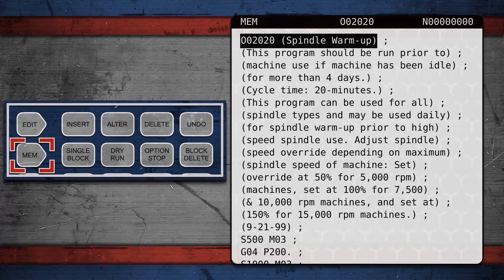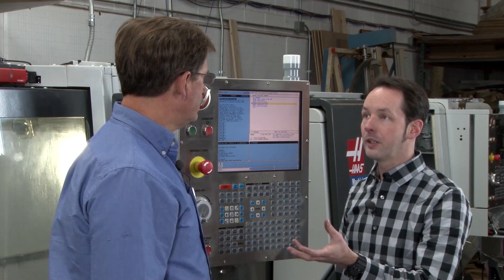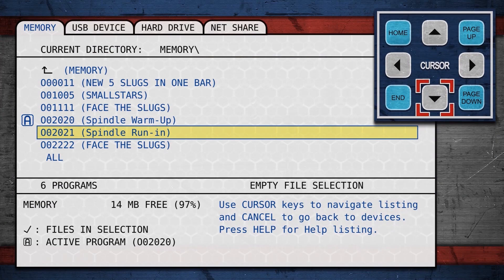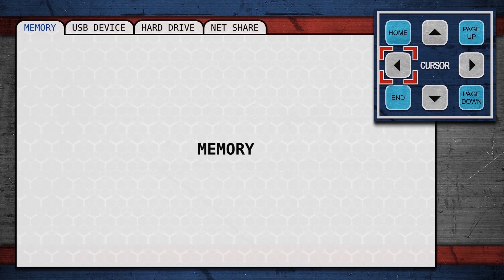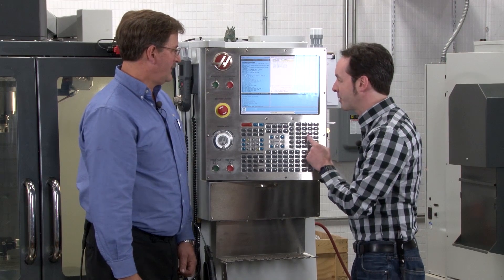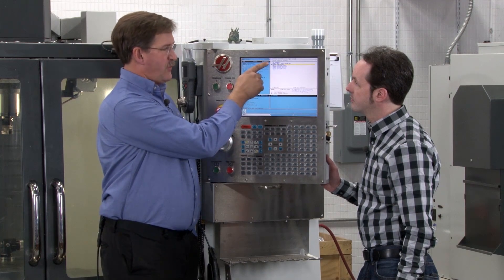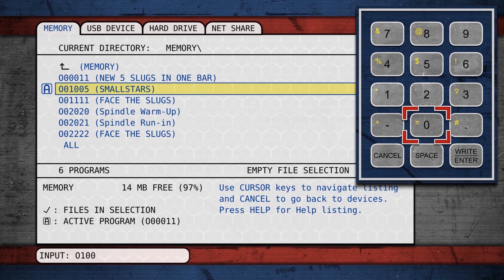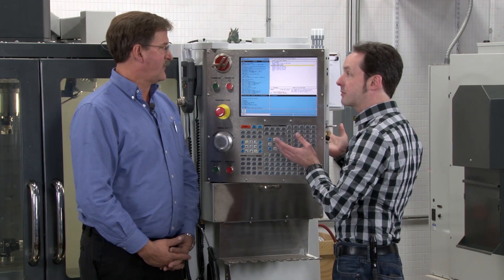Programs and Management: CNC Training Series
- Good program management is a must for smooth production in your shop. Watch along to learn the basics of programs and program files, including how to find them in the interface, how to make one the active program, how to copy a program from USB, and how to save them after editing.